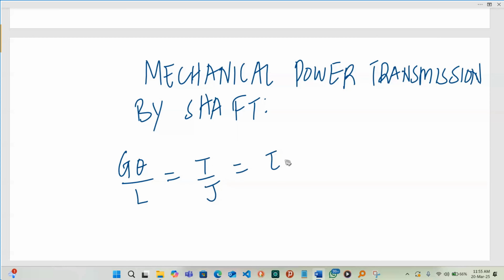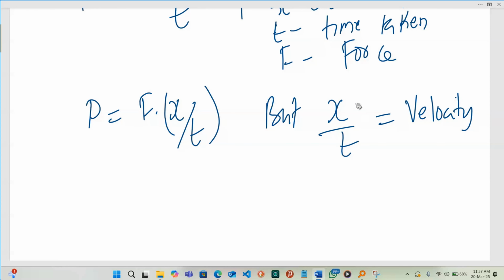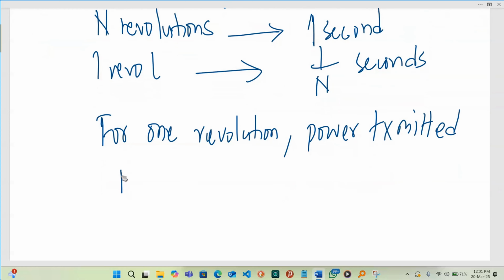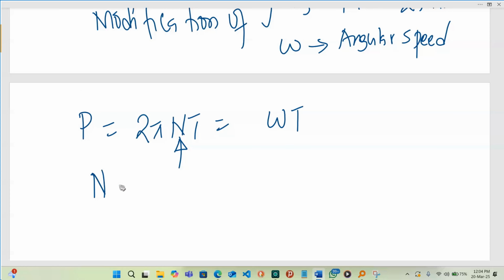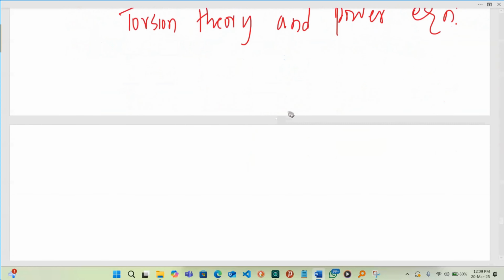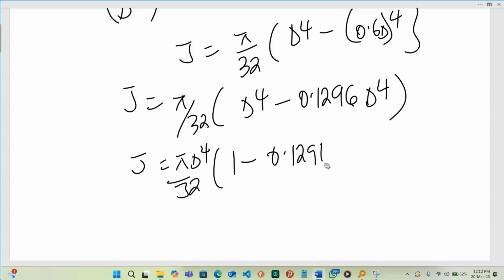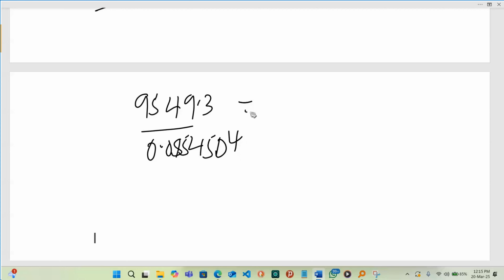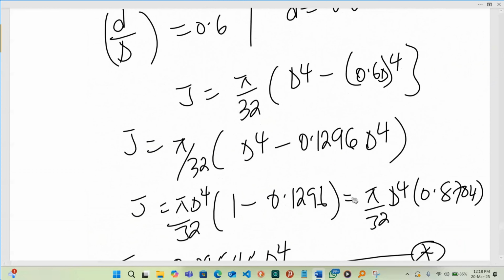Power Transmission by Shafts | Torsion equation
We shall discuss the power equation in shafts design. How to compute power combining torsion equation and power equation